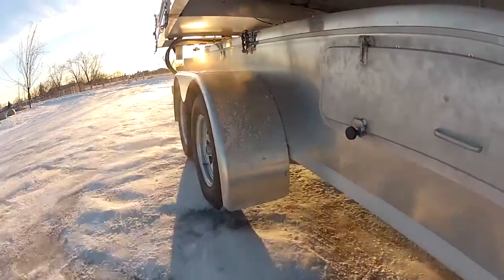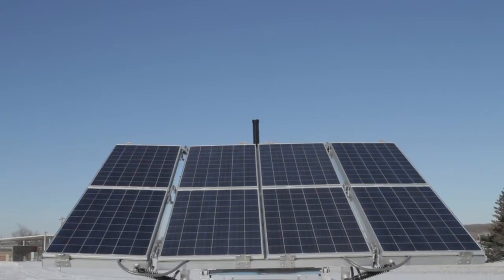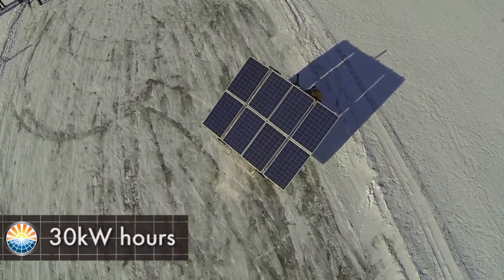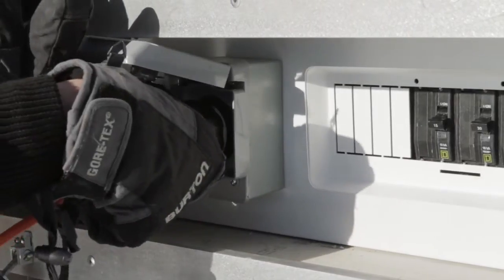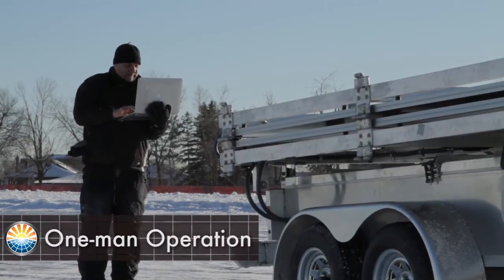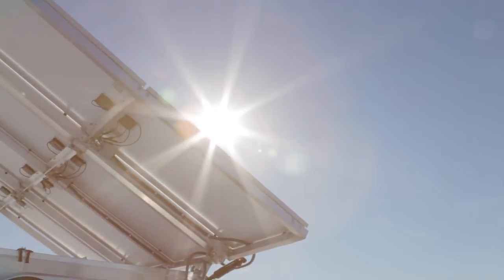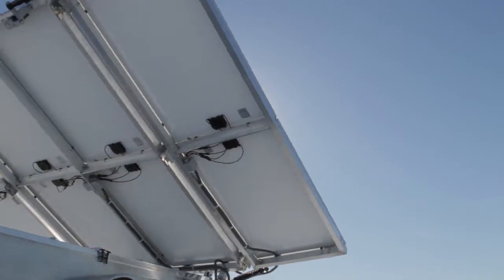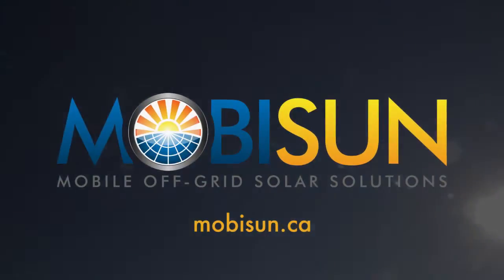Mobisun Off-grid Solar Generator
The MOBISUN 2kW Solar Generator is designed for easy and simple deployment, only requiring one person. The solar array is mounted on our proprietary racking system that folds out from transporting to power generating position. Electric hydraulic lift and proprietary patent-pending tracking system ensures ideal array angle and position to harvest the most solar power.